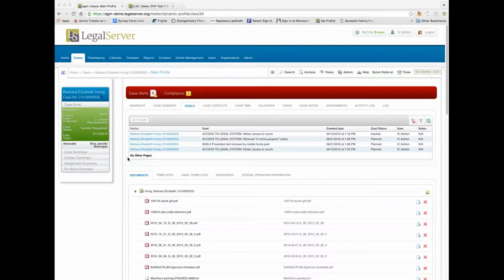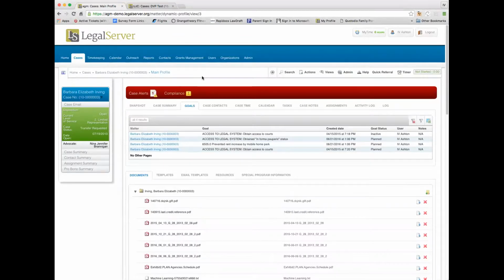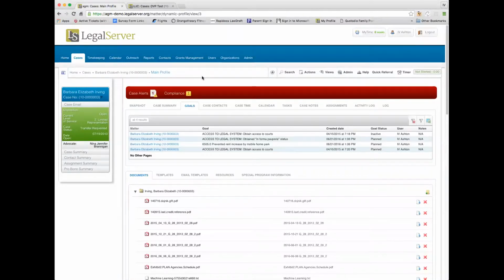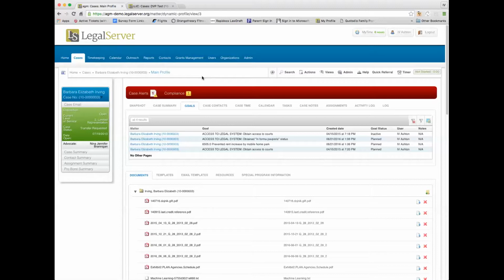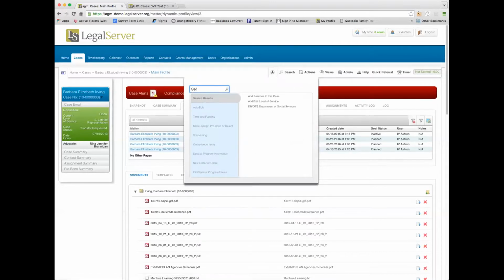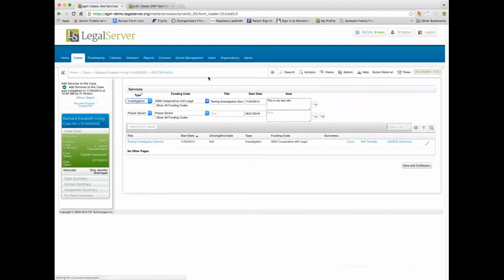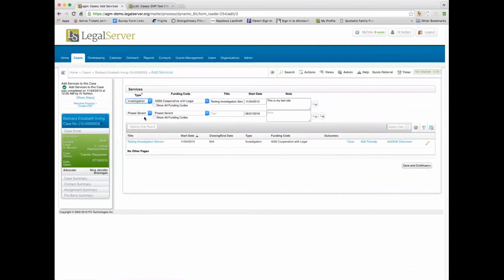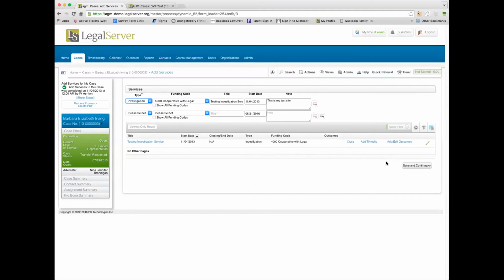Phases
Learn about the Phases/Services module.